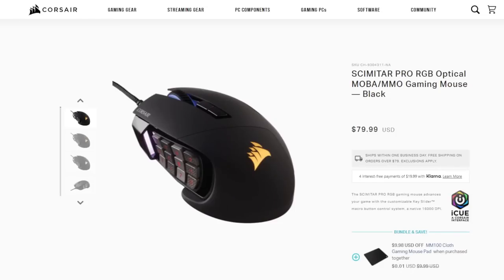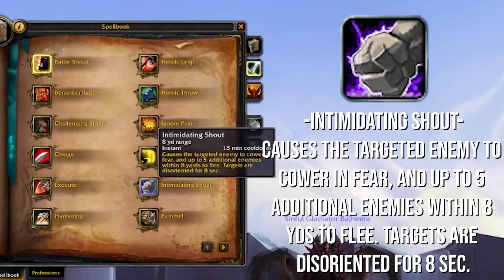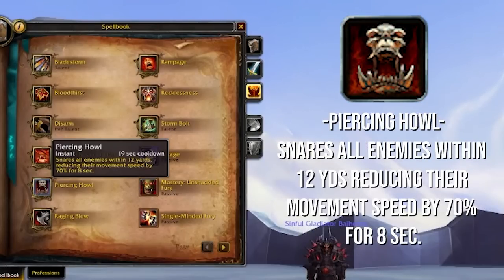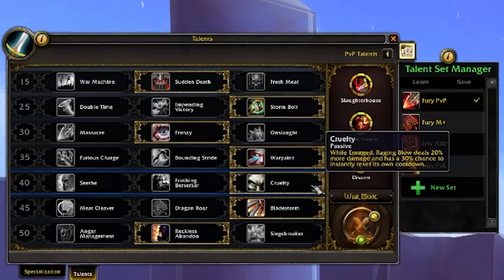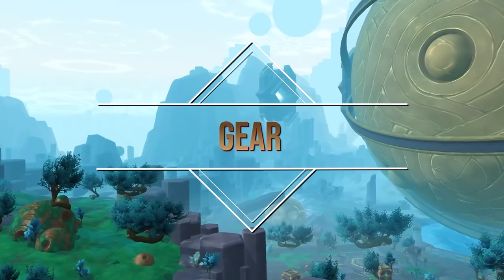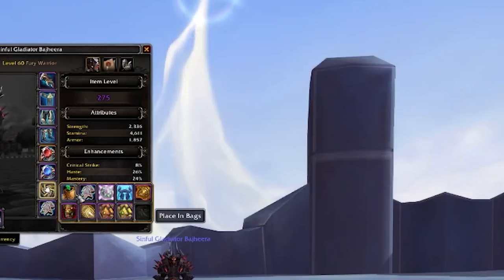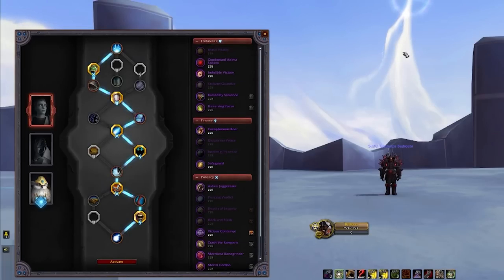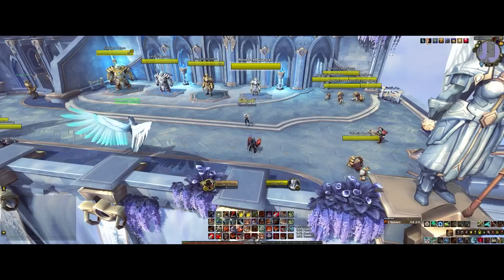Bajheera - 9.2.5 Fury Warrior PvP Guide: Talents, Stats, Covenant & More - WoW Shadowlands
TIMESTAMPS
Basic Warrior Abilities 2:38
Warrior Talents 15:33
Gear 25:10
Covenants 30:50
Macros and Keybinds 35:25

Memberships are now enabled on YouTube (Like subbing on Twitch, but on YT) 💪🏼😁👍🏼

Check them out for all of your PC needs!